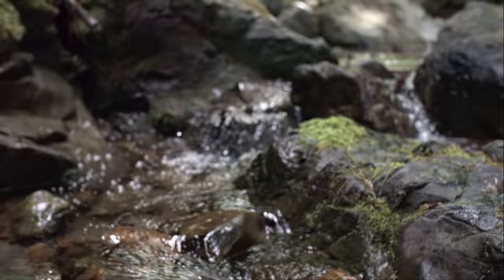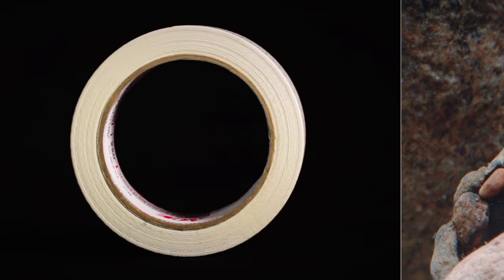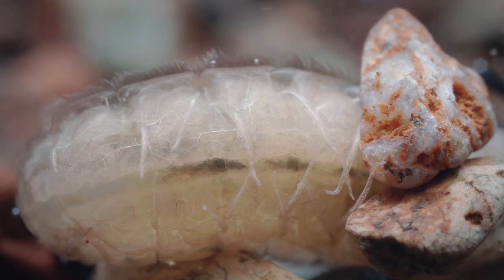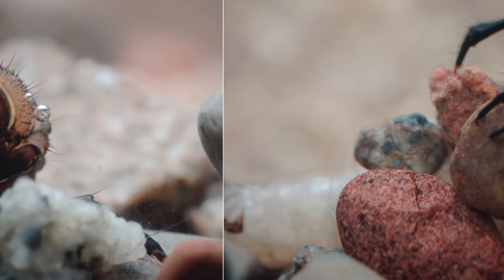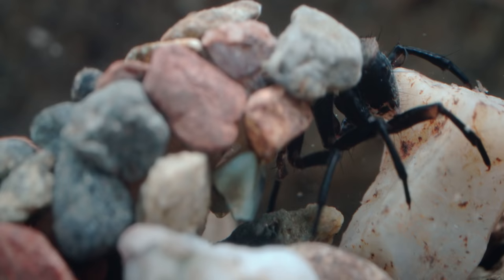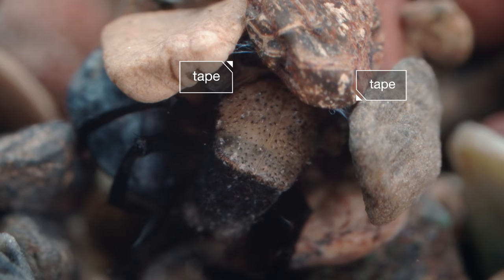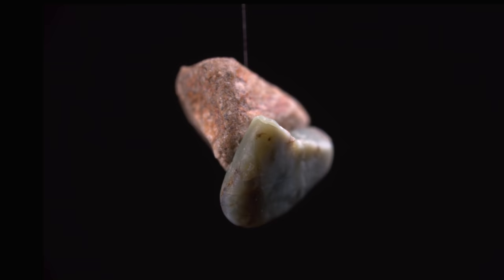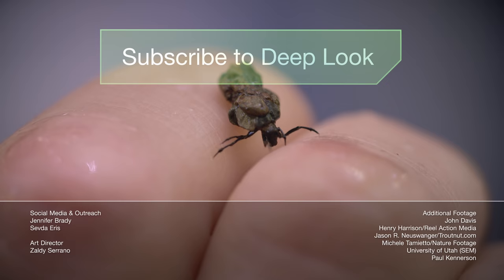Sticky. Stretchy. Waterproof. The Amazing Underwater Tape of the Caddisfly | Deep Look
What do you do if you are a tiny caddisfly larva growing up in a torrent of water and debris? Simple. You build a shelter out of carefully selected pebbles and some homespun waterproof tape.

We already mimic them to make fly-fishing lures. But now scientists believe copycatting one tiny insect could hold promise for repairing human tissues and setting bones.

Instead of stitches and screws, doctors may soon call on the next generation of medical adhesives — glues and tape — to patch us up internally.

The inspiration? Caddisflies, a type of stream-dwelling, fish-baiting insects that live in creeks all across the United States.

As a larva, the caddisfly constructs a tiny tube-like house for itself, called a case, entirely underwater, using pebbles and its incredible homespun tape as the mortar.

Thanks to the qualities of this amazing silk, the case not only holds up when submerged, it is strong enough to protect the caddisfly’s soft lower body amid forces many times its body weight.

Any tape, including this one, has two basic components: the flat ribbon, or backing, and the layer of sticky stuff, or the glue. From the materials science standpoint, caddisfly tape is extraordinary in both departments.

Caddisfly silk biomimicry is only in its infancy, but one day, a similar compound might be used inside the body, which is another watery environment, to mend soft tissues and even repair hard ones, such as teeth and bone.

In the streambed, or brook,  the caddisfly’s case eventually becomes a cocoon. Like its land-based cousins, the butterflies and moths, from whom it diverged 250 millions years ago, the caddisfly larva undergoes a metamorphosis. It seals up its case with a so-called “hat stone” and emerges months later as a winged adult.

--- Where do caddisflies live?

Caddisflies are most common in shallow, cold, turbulent streams, where the water is highly oxygenated.

--- What do caddisflies eat?

Caddisflies are herbivores, they eat decaying plant matter and algae on the rocks in the streams where they live.

--- What is so special about caddisfly silk?

Engineers are interested in two attributes of caddisfly silk. First of all, it can bond to something, such as a pebble, underwater, which no glue people have made can replicate. Second its “viscoelastic” properties allow to it harmlessly absorb physical forces. When stretched, it doesn’t snap back like a rubber band. It returns to its original shape slowly and safely. It's an engineering marvel.

---+ About KQED